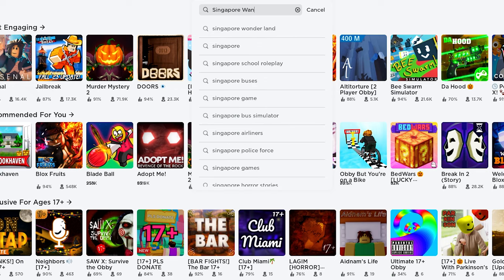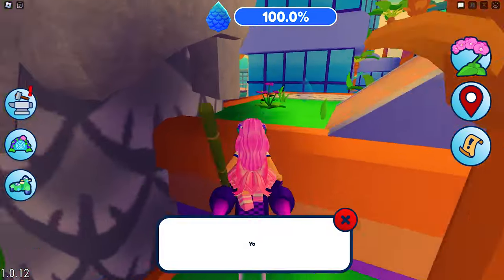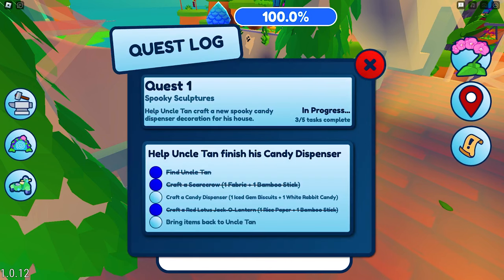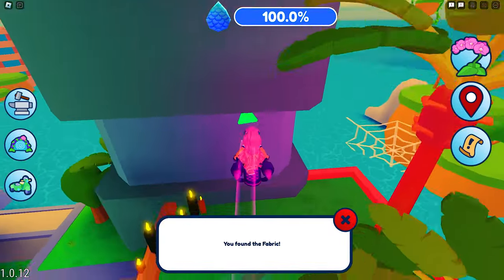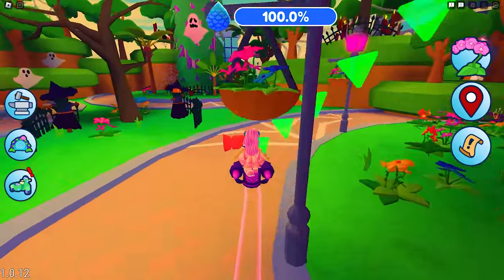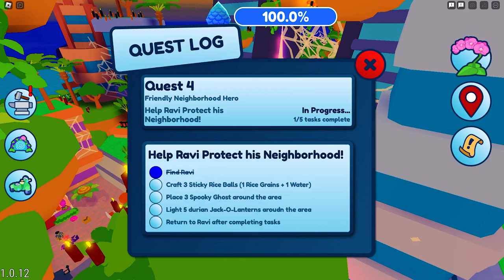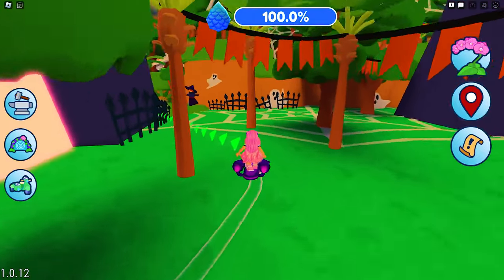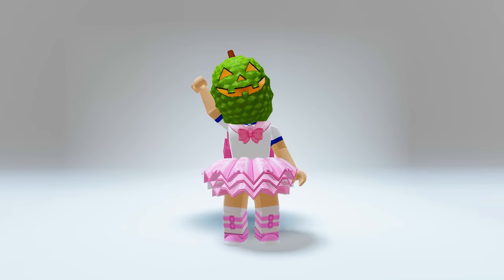FREE ROBLOX ITEM! HOW TO GET THE DURIAN JACK-O-LANTERN MASK IN SINGAPORE WANDERLAND!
Hi Guys! Today, I am going to teach you HOW TO GET THE DURIAN JACK-O-LANTERN MASK IN SINGAPORE WANDERLAND! This is a limited event that will only release 50,000 copies!

xoxo,
Mami